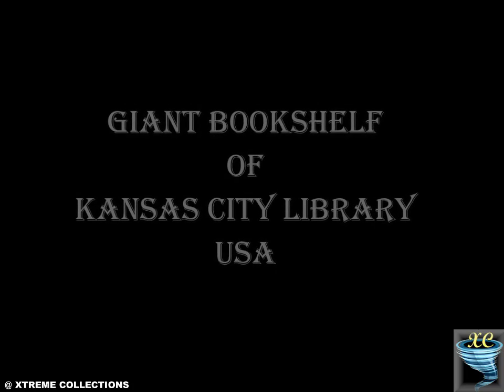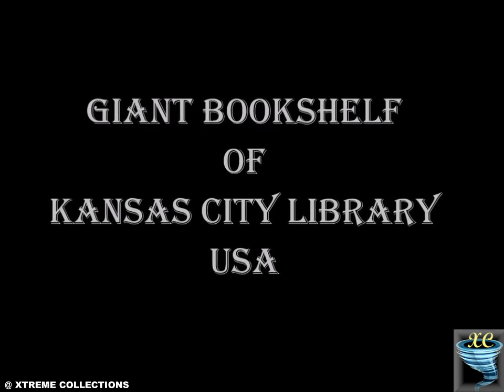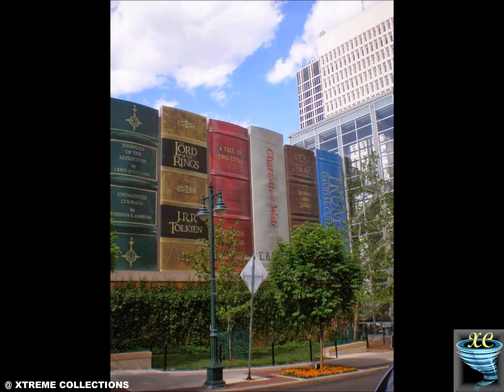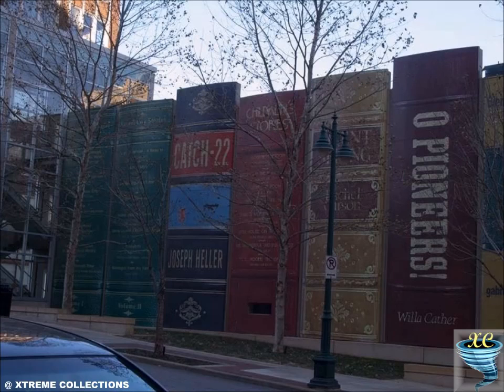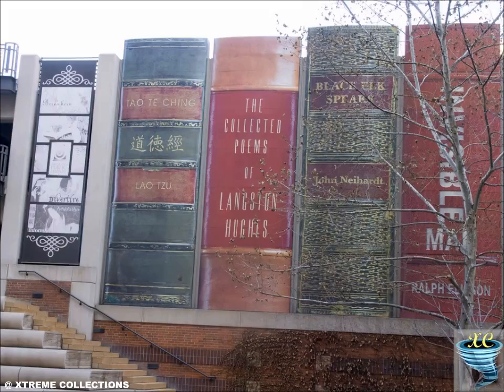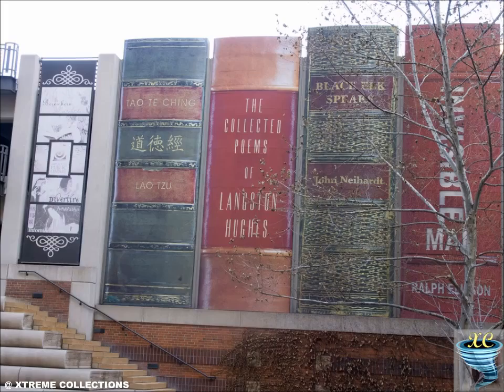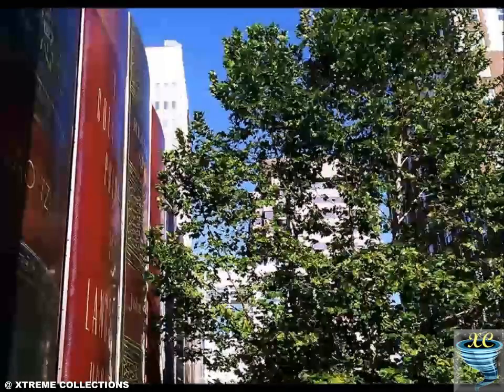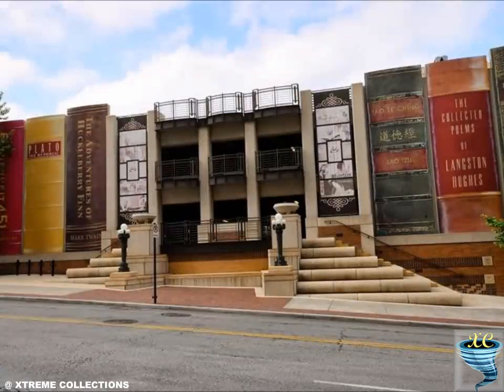Giant Bookshelf of Kansas City Library USA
One of the most unusual and fascinating example of modern architecture can be seen in Kansas City USA, and it is not just another skyscraper not  billionaire villa but a facade garage Public Library Central Branch. We are just talking about the exterior of this Library, coz of its very extraordinary looks. The wall parking has been designed so as to be similar to the number of giant books lined up a shelf. Book spines, the size of which is about 22 feet high and 9 feet wide, made by Mylar (the material of which make advertising sings boards.) On the "Shelf" features 22 book volume, A unique structure that is a pleasure even for those who do not like to read books and dont like BOOKS. It is impossible to pass by without stopping to admire the unusual architectural solution. Approximately $50 million was spent on the project. The library its was opened over 100 year ago (in 1873) and it was located somewhere else. Its change its address several times and in 2006 the library was build the garage behind the " books" in response to need for additional downtown Parking. With such an extraordinary design, the creators were intended to attract new readers to the library walls, fans of literature, as well as tourists on the streets. The building became incredibly popular, which adorn the world famous authors and their works. Today its is a modern library in the arsenal which 2.5 million books and more than 2.4 million customers per year, which pleases the eye with resident and visitors alike. It is also worth mentioning that its unique design inspired may residents remember what library and its values. Public Library Kansas City has ten branches, but the main is the largest and has the special looks.